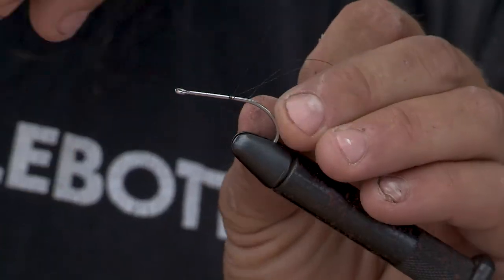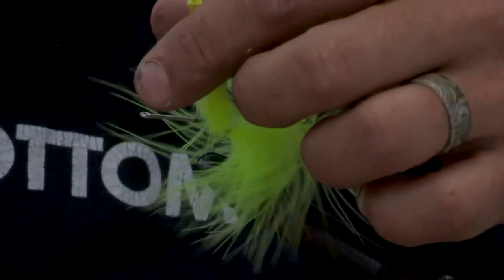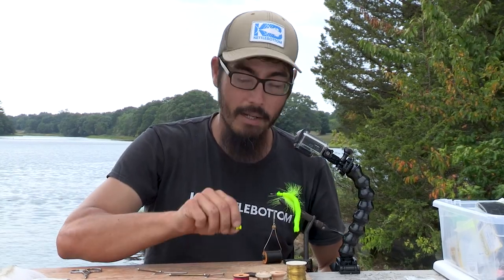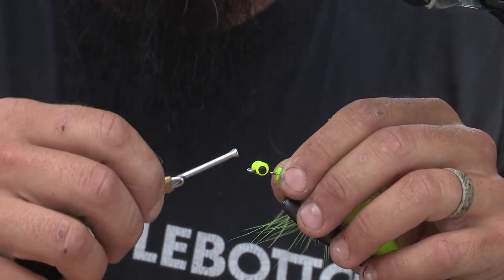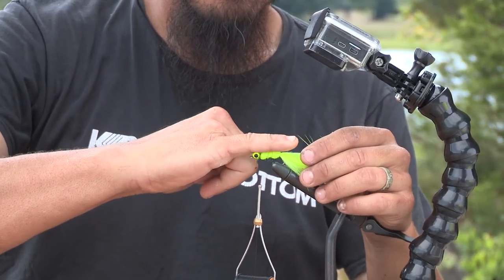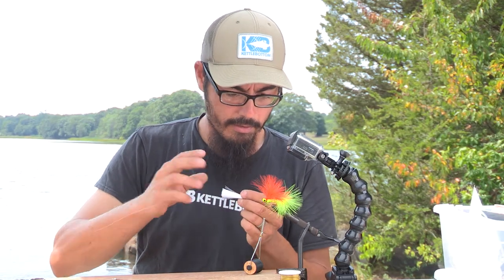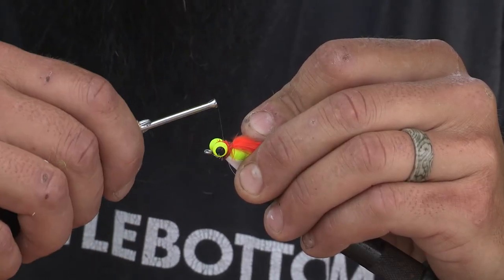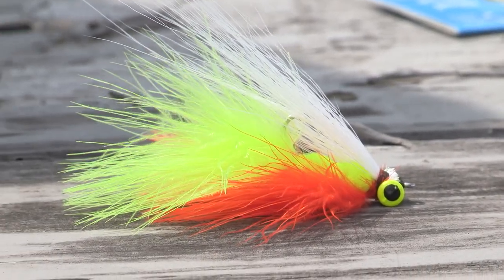Marabou-Glo Clouser Minnow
Striped bass are opportunistic feeders that can be caught in a wide variety of ways- including fly fishing.  Trying to get down in the water column and catch a Striper’s eye Kettlebottom’s Ty Leger sat down at the tying vice to whip up a Clouser Minnow with a twist.  Using the characteristic lead barbell eyes on a size 2 Mustad saltwater hook he transformed chartreuse Glo-Bug yarn, white and chartreuse Marabou, and a bit of Whitetail deer hair into a deep-water Striper magnet.